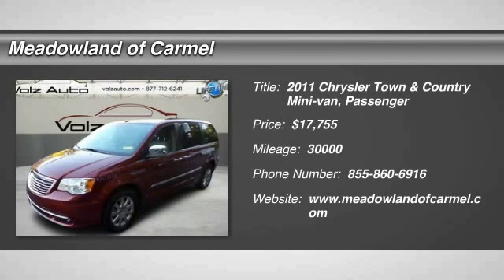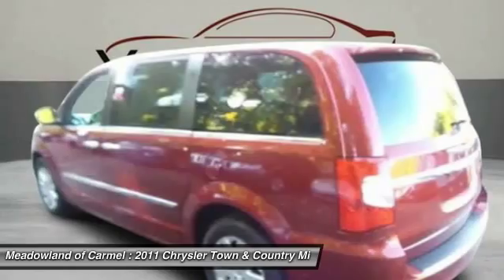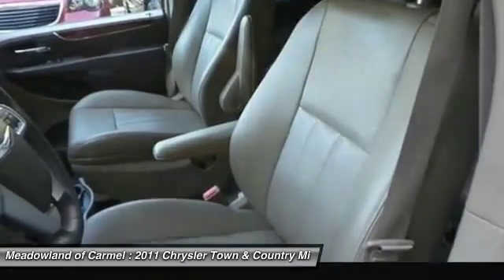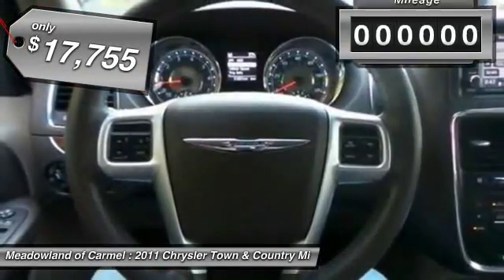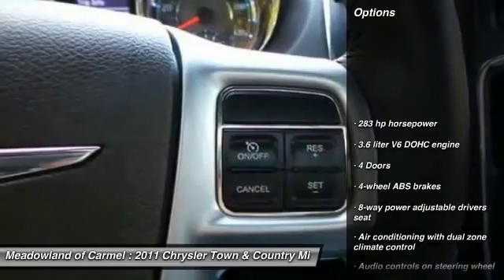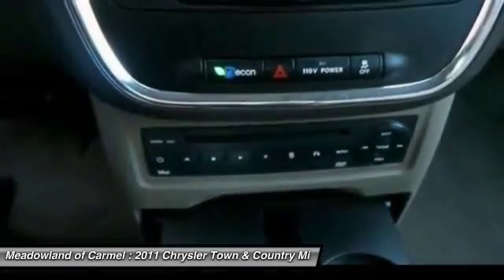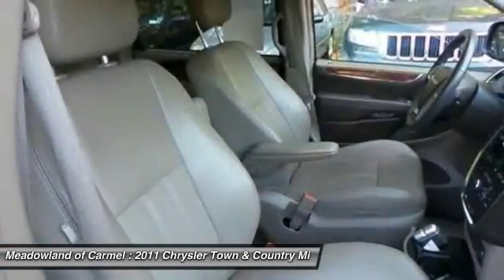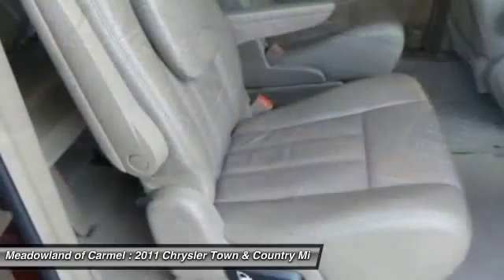2011 Chrysler Town & Country Carmel NY L0206S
2011 Chrysler Town & Country Touring-L - $17755

**CLEAN CARFAX HISTORY**One owner**DUAL/SIDE AIRBAGS**Backup camera**UCONNECT**Cruise control**BLIND SPOT ALERT**Dual leather heated power seats**CD/MP3 PLAYER**Keyless entry**KEYLESS START**Roof rack**ELECTRONIC STABILITY CONTROL**DVD player**ALLOY WHEELS**Quad seating**AIR CONDITIONING**Power window/door locks**POWER STEERING**Power sliding doors**TRACTION CONTROL**Tilt and telescoping wheel**125 point inspection ** 'PEACE OF MIND' Chrysler certified used cars come with a 7 year 100,000 mile limited powertrain warranty and a 3 month 3,000 mile maximum care warranty .Plus: all certified used cars come with 4 free oil changes at Bill Volz Westchester! It pays to buy 'Brand Spankin Used.